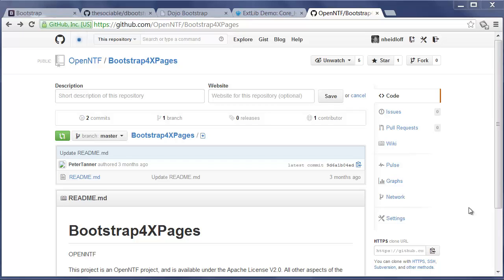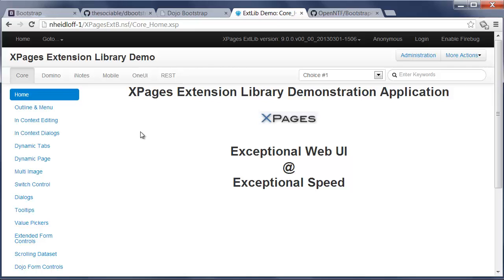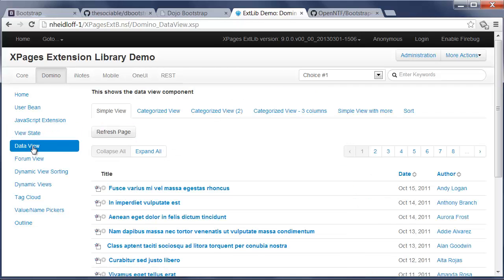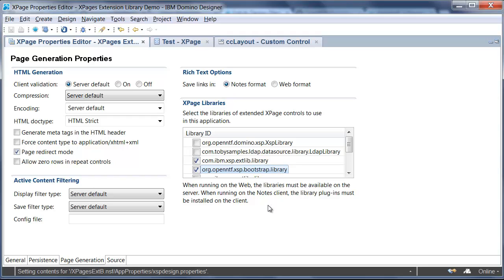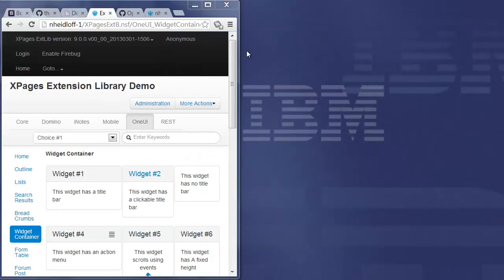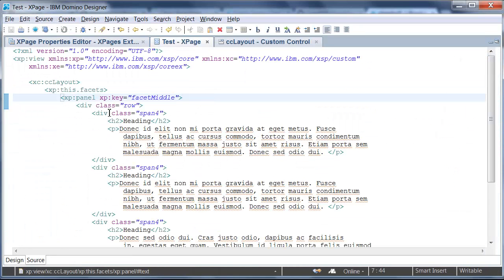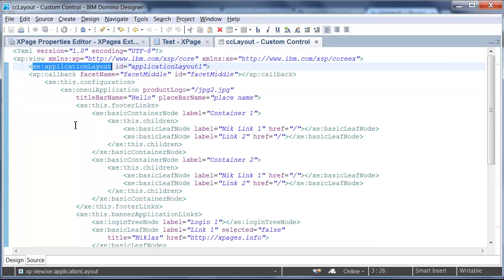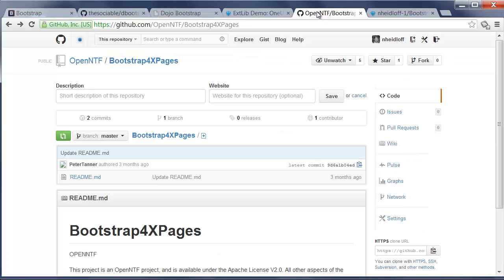OpenNTF Project: Bootstrap4XPages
Author: Philippe Riand
Video: Niklas Heidloff